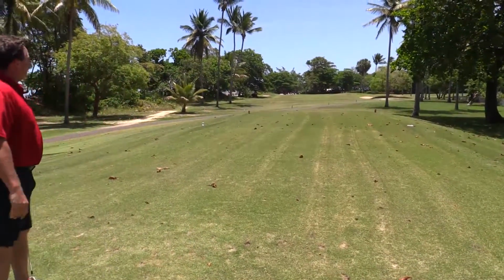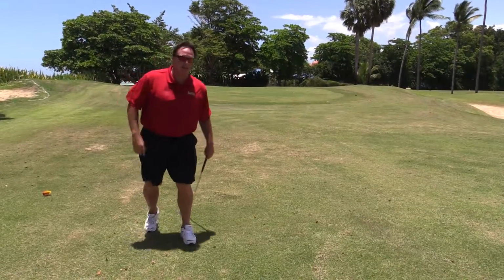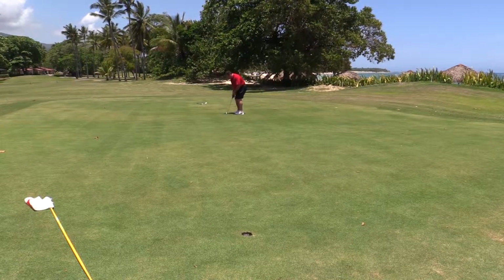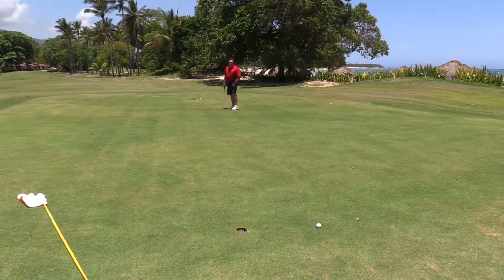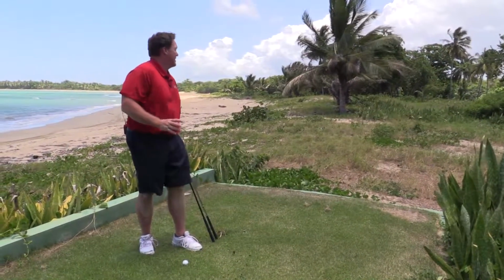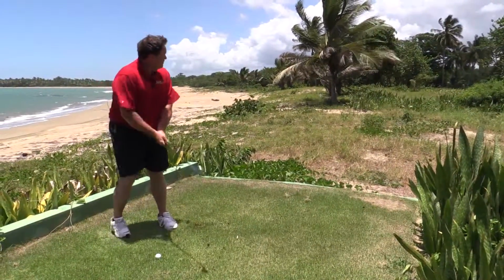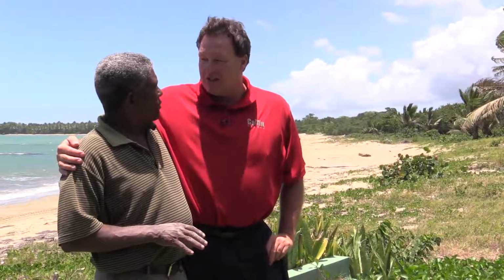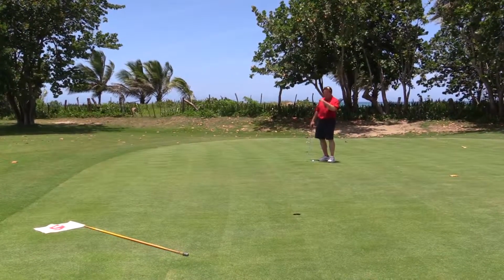Golfin' Around Randy Tantlinger Casa Colonial Playa Dorada Golf Course Puerto Plata DR Part 2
This episode Randy plays a few rounds at Playa Dorada Golf Course in the Dominican Republic, just down the road from the Casa Colonial Beach & Spa, an exquisite boutique resort with a rooftop pool overlooking the Caribbean.